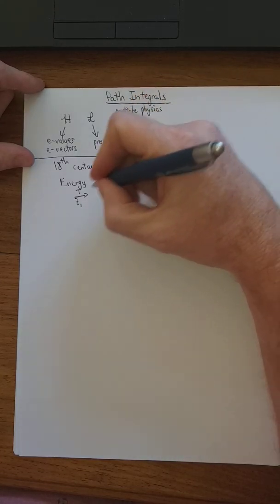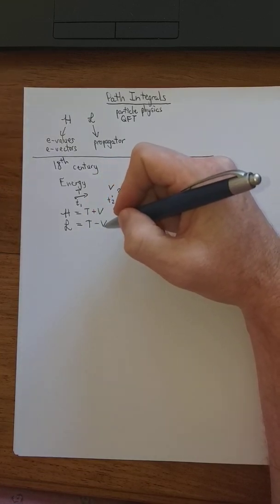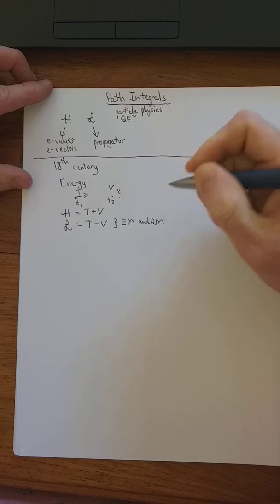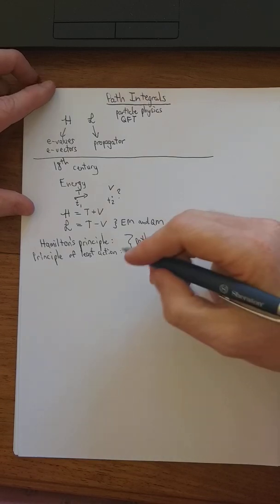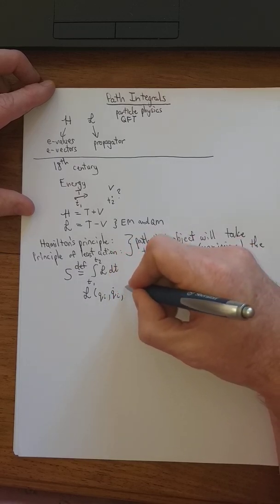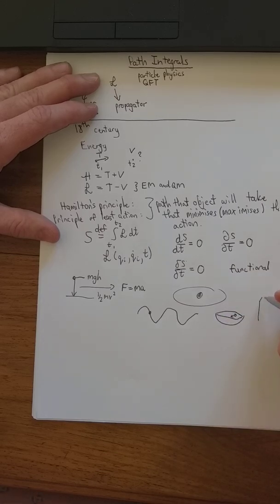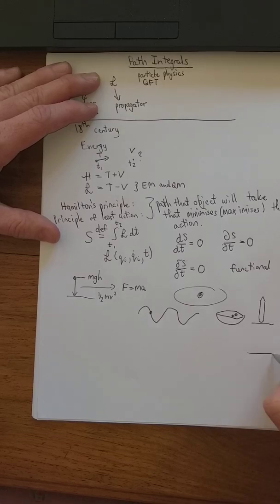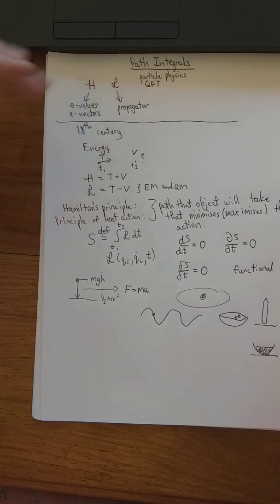QM section 3 introduction to path integrals 1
A brief introduction to the notion of a path and the action.